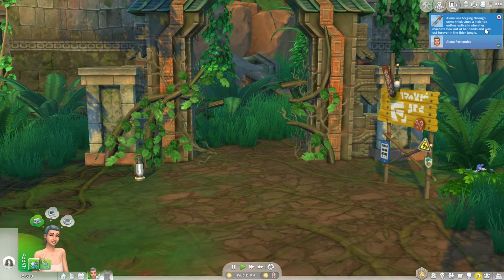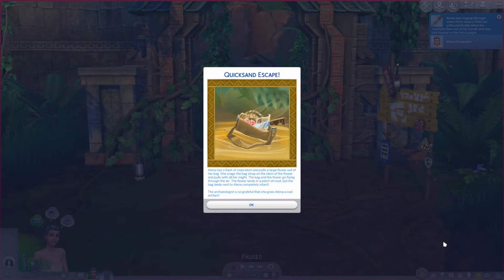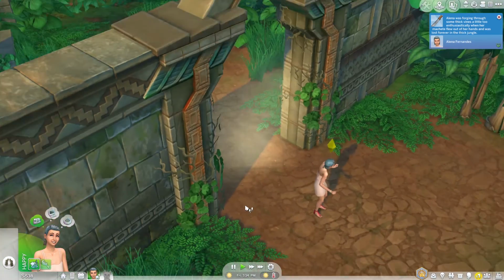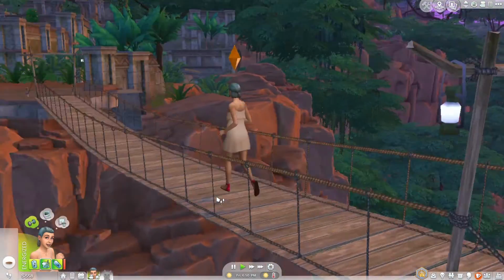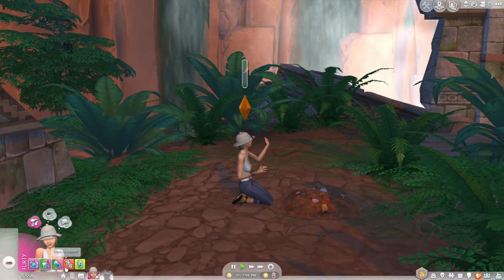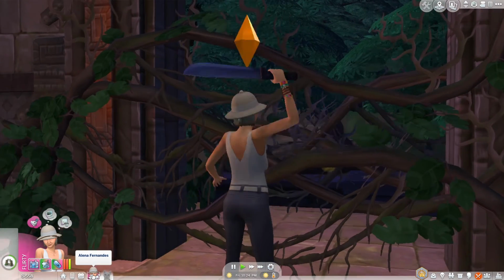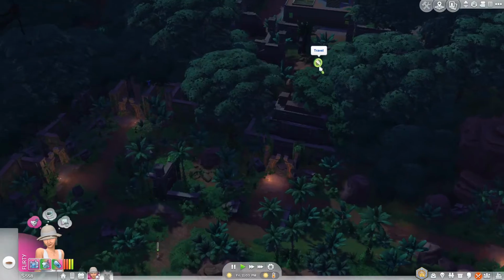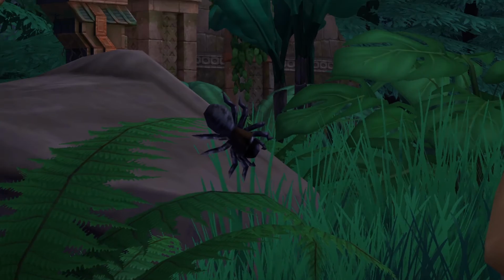TOUGH OLD BIRD | The Sims 4: Return to Selvadorada #1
Alena is back on YouTube and back in the jungle! Now let's see if she makes it out...